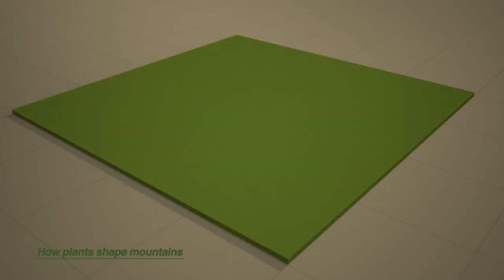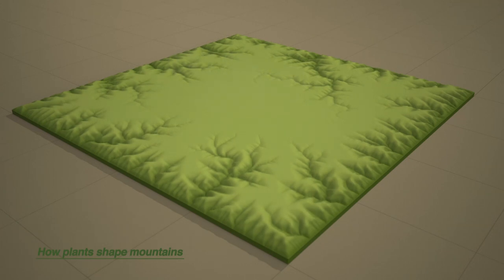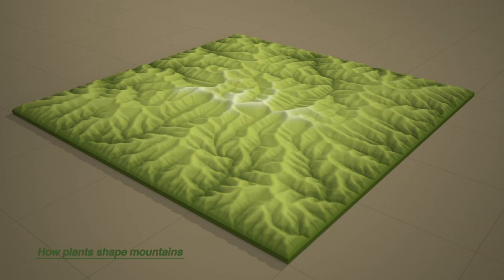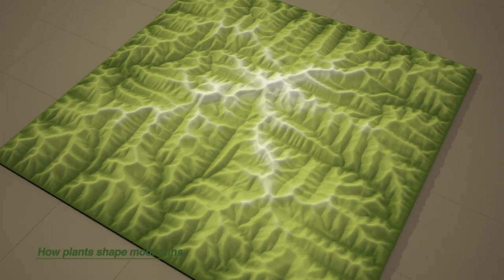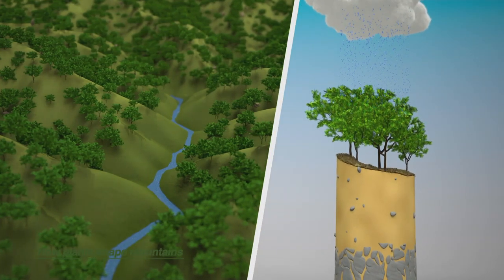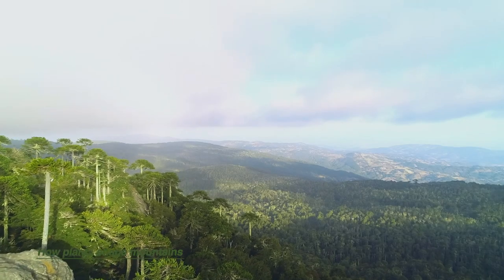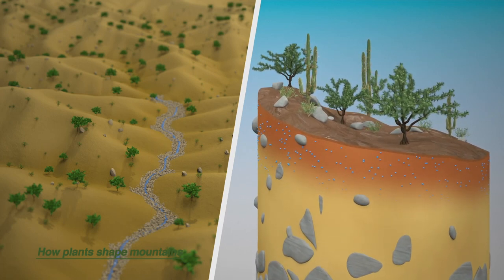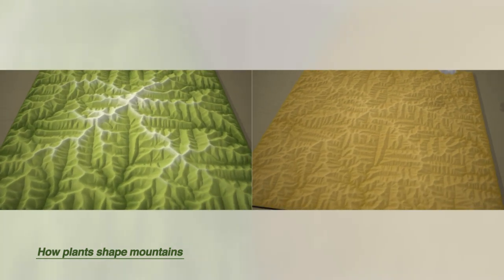How plants shape mountains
Imagine a planet without plants. Would a landscape on that planet differ from a landscape with plants as we know it? There are two ways to tell: we can either compare natural landscapes with each other, or use computer models. The movie shows one model of a landscape that is covered with a dense forest and one that carries almost no vegetation. Be surprised by the large difference you see in these between these two landforms!

Editors:
Todd Ehlers, University of Tübingen, Germany
Andreas Schulz, Filmbüro Potsdam, Germany
with contributions of Manuel Schmid, Willi Kappler, and Friedhelm von Blanckenburg

Funding: DFG Project “EarthShape – Earth Surface Shaping by Biota”.

DOI: 10.2312/GFZ.3.3.2019.008